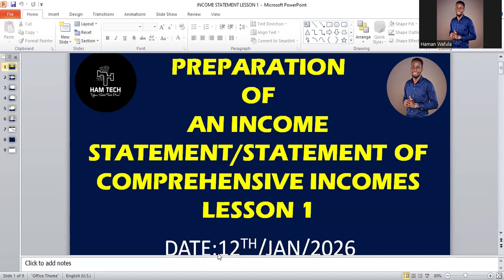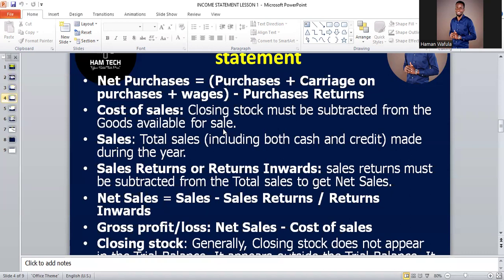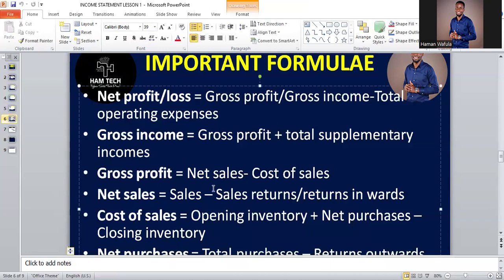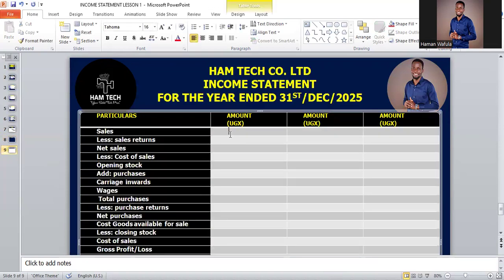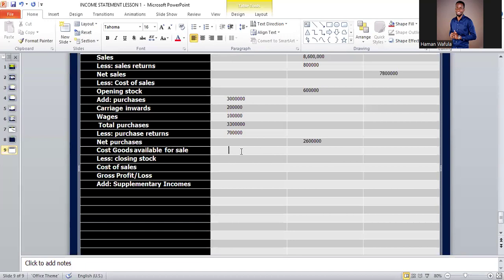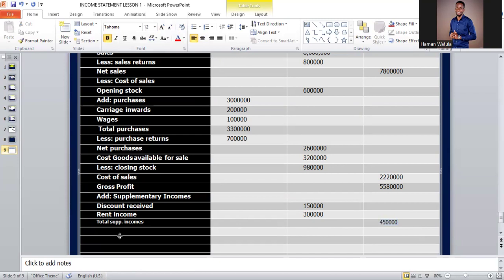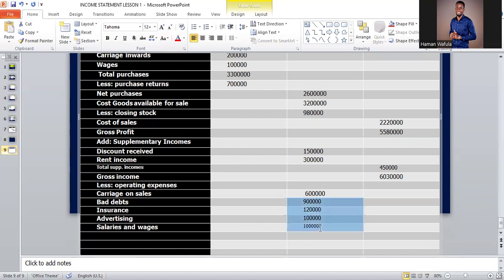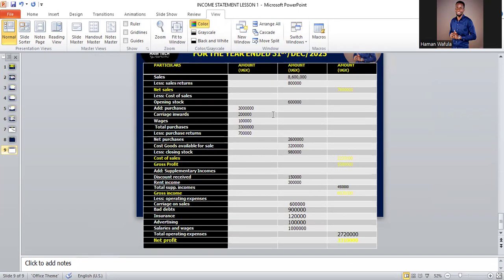Preparation of an Income statement/Statement of comprehensive incomes- Lesson 1 Part one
Learn how to prepare a proper income statement as one of the final accounts or financial statements prepared at the end of a financial year